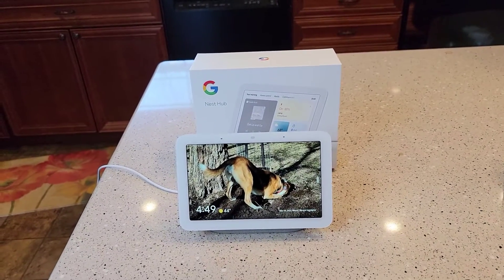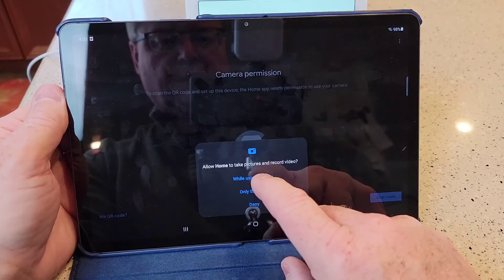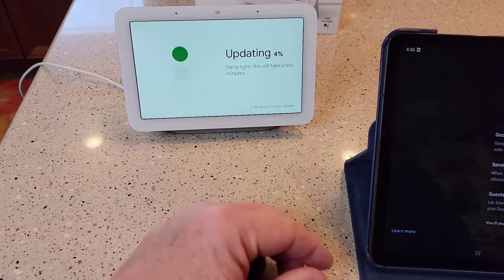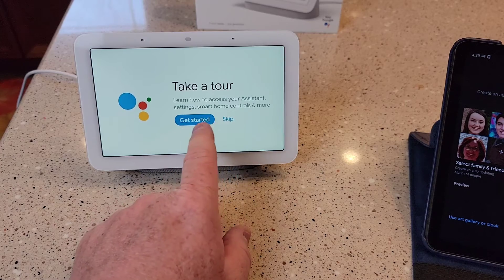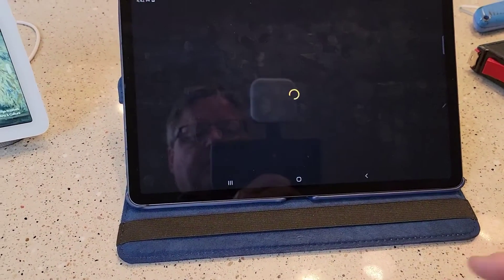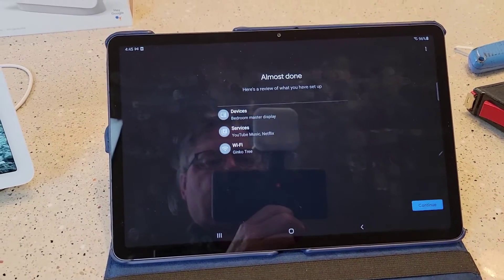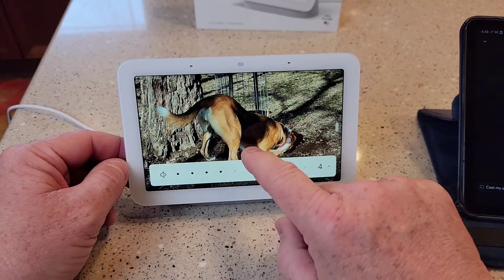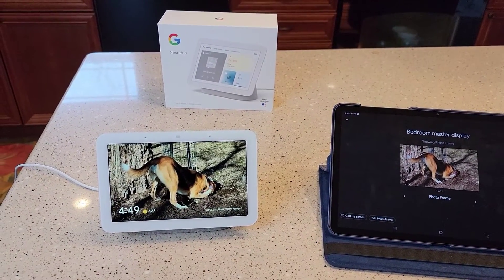DETAILED REVIEW & Setup Google Nest Hub 2nd GEN 2021 Smart Home 7" Display HOW TO SET UP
Google Nest Hub 2 gen smart home display.  Step by Step how to set up for Beginners to link your gmail account in the google home app and start using your google nest hub.  How to turn it on for first time and how to plug it in.  How to walk through the touch screen controls and how to turn the microphone on and off. How to turn the volume up and down.  how to Add your google photos to your wallpaper.   What is looks like and how it sounds.  It has Sleep Sensing. How to setup  Wifi and start using it.  I has an update when you first power it up and connect it to the wifi.  How to display the clock feature.